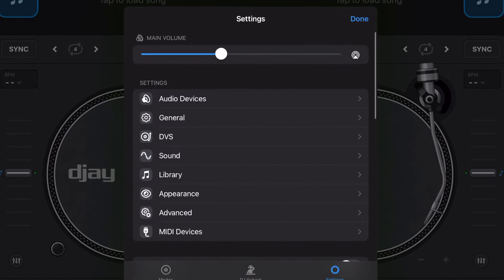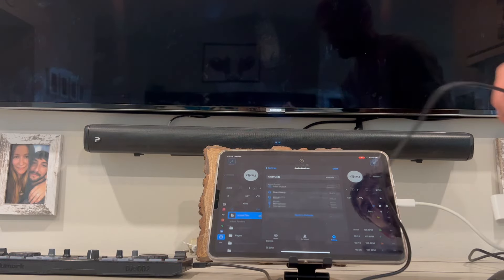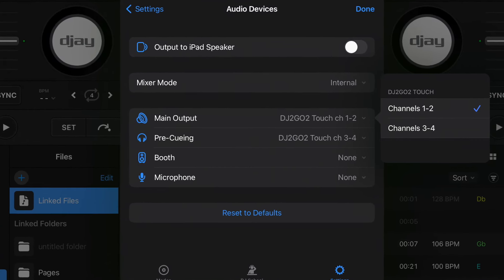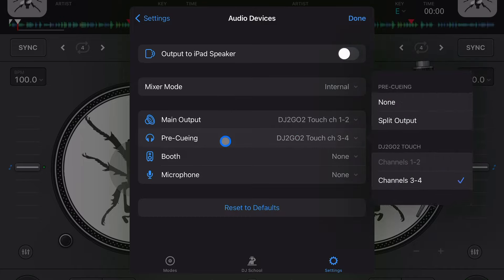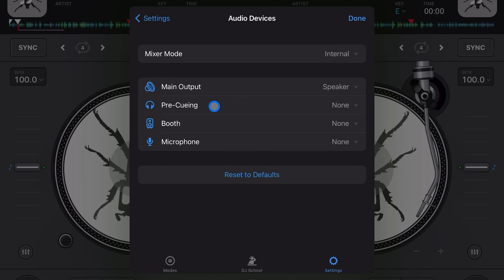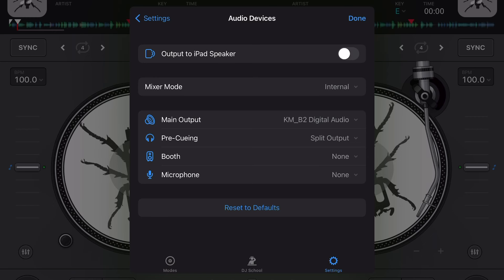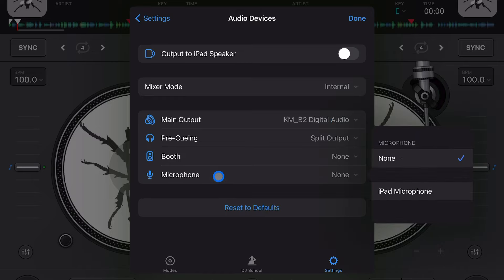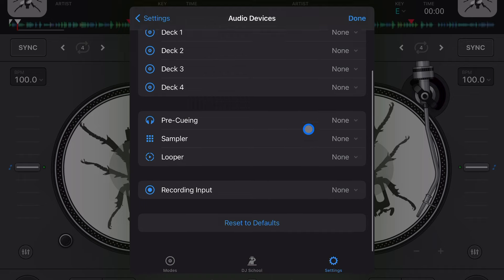Djay Pro Audio Device Settings Explained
Learn how to optimize your audio device settings in Djay Pro for the best sound quality and performance. From connecting your iPad to your TV to splitting the output for pre-cueing, I got you covered in this video tutorial!